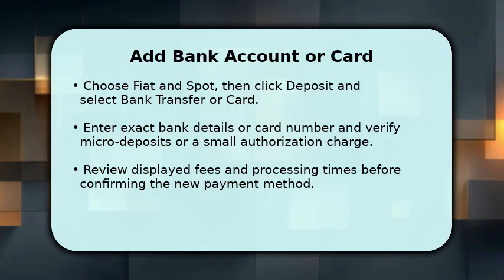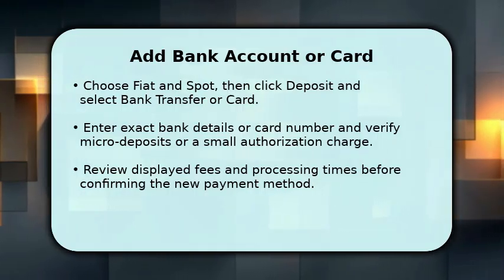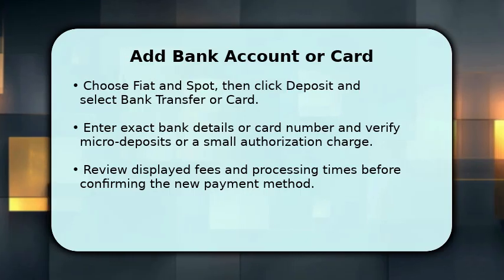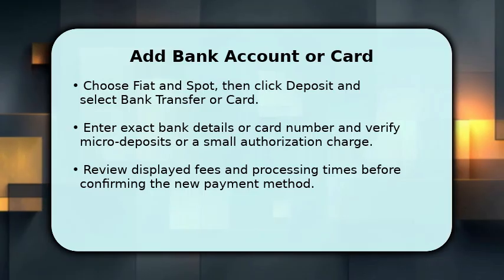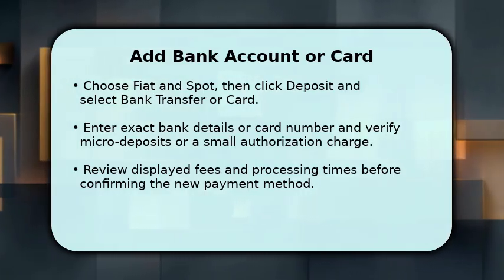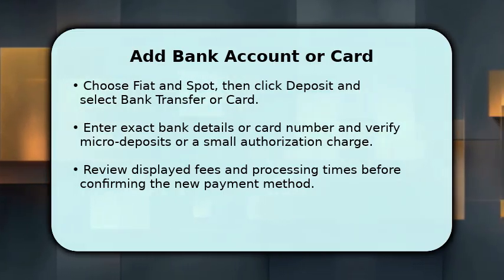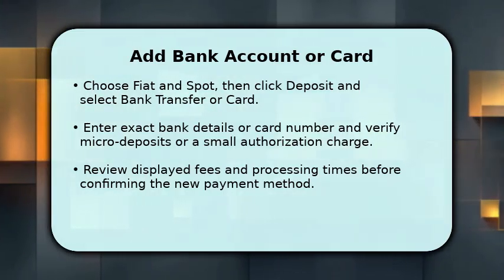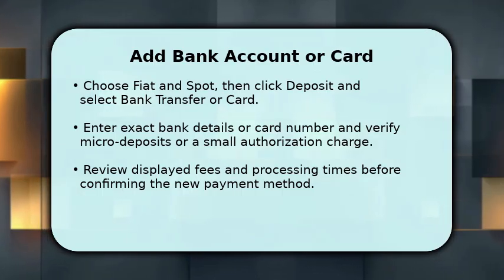How to Set Up Payment Method on Binance (full Guide)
How to Set Up Payment Method on Binance (full Guide) | 🔒 Surfshark VPN Deal — Stay private and secure. $1.99/mo + 3 Months Free ▸

Discover the step-by-step process of setting up a payment method on Binance, including choosing between various options like bank transfer and digital wallets. This comprehensive guide ensures secure transactions for traders worldwide.

Binance, set up payment method, bank transfer to Binance, digital wallet setup Binance, secure transaction on Binance, Choose a deposit option Binance, Crypto exchange account creation, Payment methods for trading, Bitcoin and Ethereum transactions at Binance